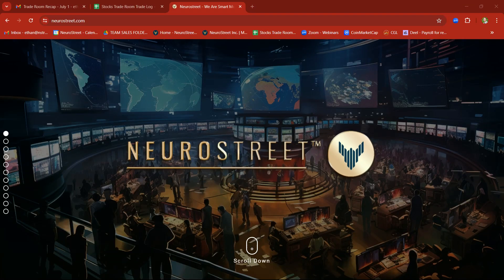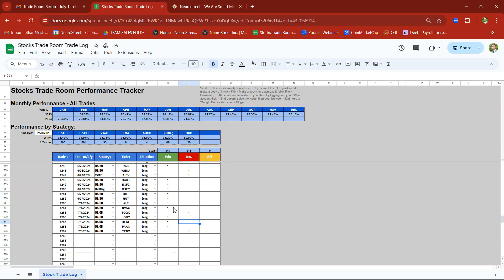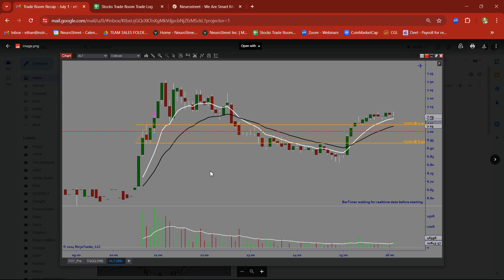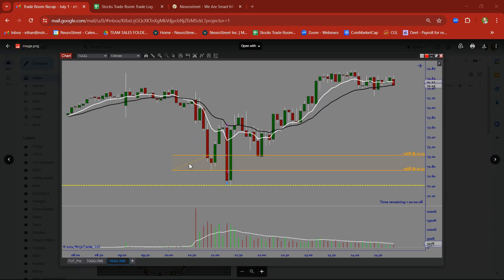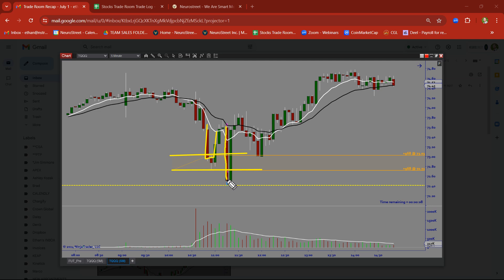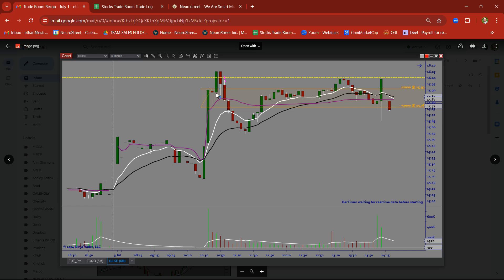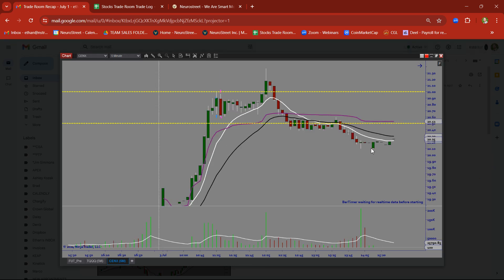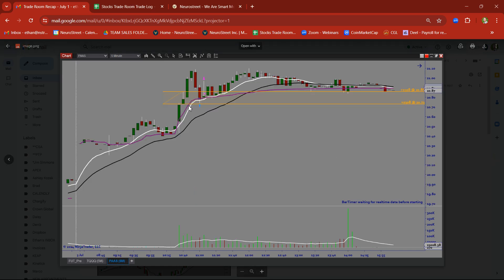Stocks Trade Room Recap - Week of July 1st | 7 trades with 5 wins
Hey traders, Ethan Lebovic here with Neurostreet Trading Academy. We're going to do a quick recap video on this week in the trade room.

For the week of July 1st, we took 7 trades with 5 wins and only 2 stopouts. If you were with us already, thank you so much for tuning in.

But if you missed out, well, you missed out. So be sure to join us next week and see all the live trades in action.